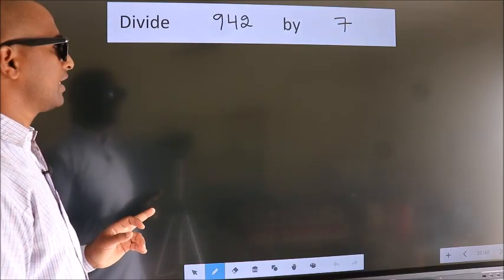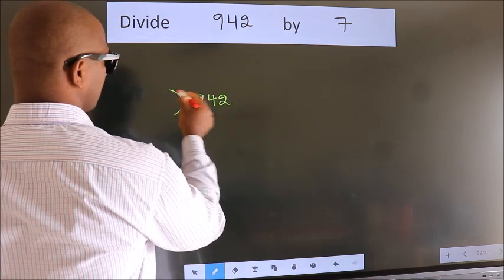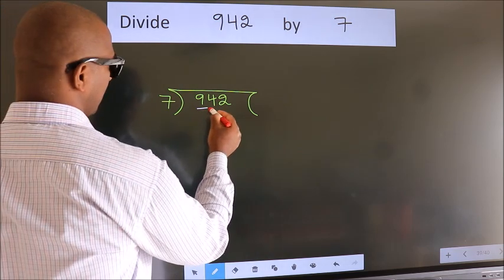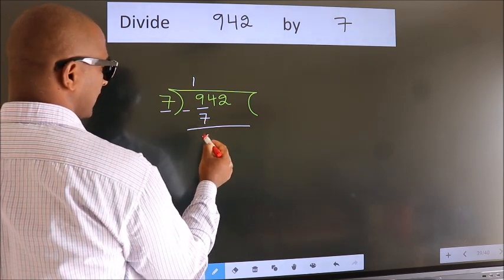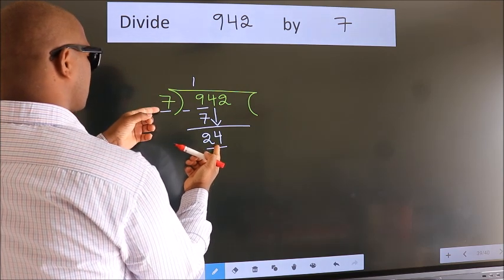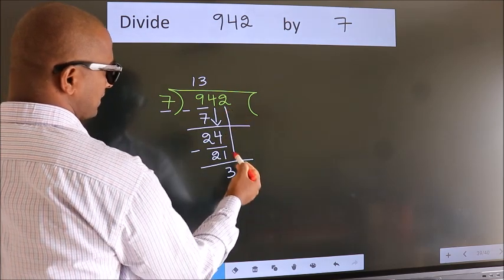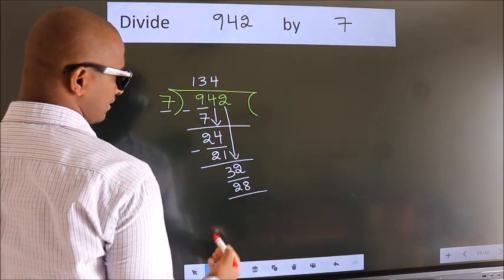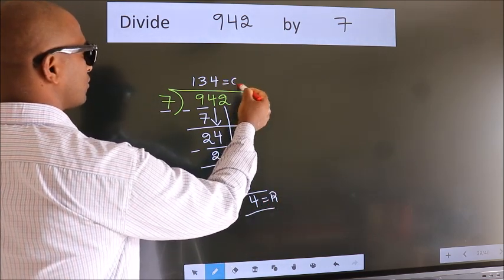Divide 942 by 7